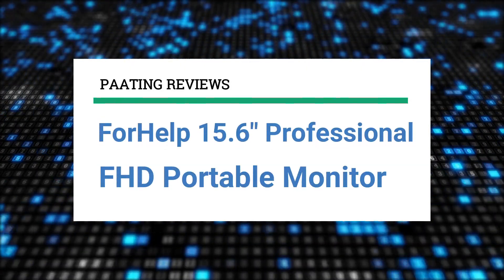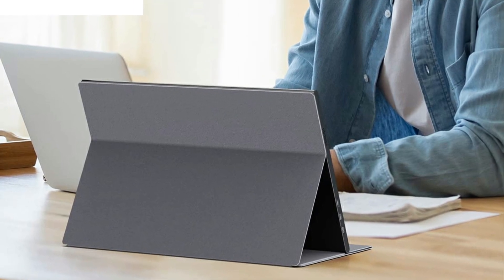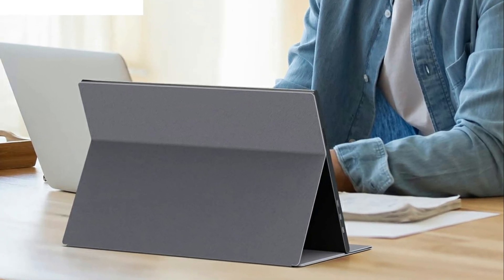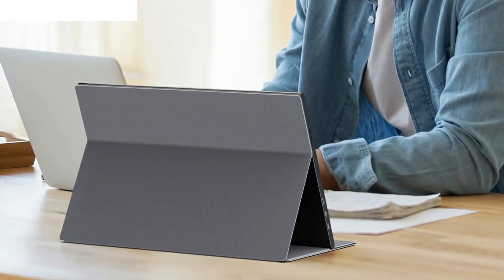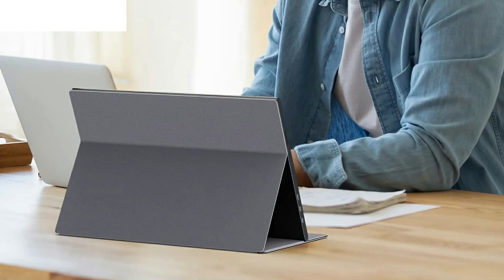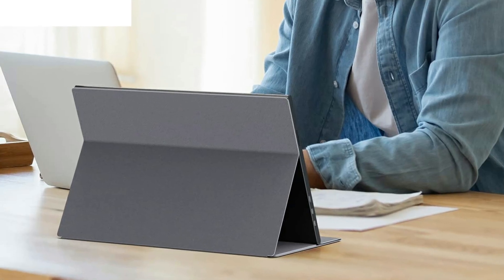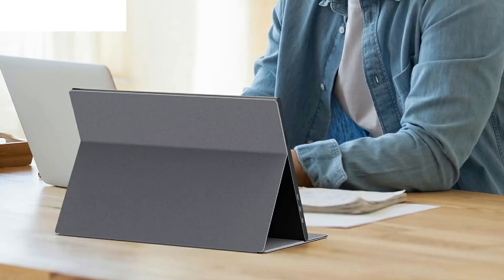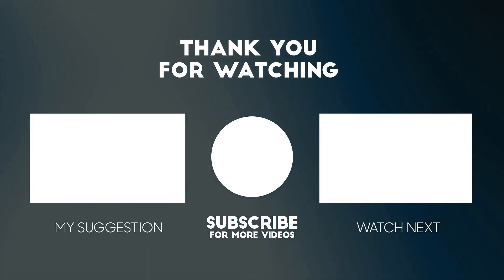ForHelp 15.6" Pro FHD Portable Monitor ✅ Review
Get This Monitor:
Amazon (US)
Amazon (CA)
Amazon (UK)

► PRODUCT DETAILS ◄

ForHelp 15.6" Professional (1920X1080) FHD Portable Monitor, IPS Ultra-Thin Zero Frame Gaming Monitor with HDMI USB Type-C,Dual Speakers.External Portable Monitor for Laptop Mac Phone PS4 Xbox Switch

➥ Extensive Compatibility - Forhelp portable monitor features 2 full-featured Type-C ports and 1 MINI HDMI port. You can easily access your favorite devices with just one USB Type-C or MINI HDMI cable (There is 1 Type-C cable, 1 MINI HDMI cable and 1 power cable in the box). It is compatible with all devices equipped with HDMI and USB Type-C ports like laptops, PS, XBOX, SWITCH game consoles.
➥ Full HD Portable Monitor - 15.6inch portable laptop monitor with 1920*1080 resolution, advanced IPS glossy screen support 178° full viewing angle, it renders accurate and bright color, draws you into the video or game with lifelike colors and amazing detail.It can effectively reduce blue light radiation damage, no flickering, eye-care, and make it easier to watch for a long time.
➥ Ultra-slim Portable Monitor - As a portable external monitor, Forhelp portable laptop monitor's body is made of aluminum alloy, the weight of the whole machine is 1.8lb, 0.3" ultra-thin profile, can easily fit into your bag, so you can carry it with you. With our magnetic smart holster, you can use and store it anytime.
➥ Able to Balance Work and Play - With multiple display modes [copy mode/extension mode/second screen mode]. During meetings,it can copy your laptop's content as a second screen to share with others.At work, it can be used as a second extended screen to increase productivity. In life, adjusting to HDR mode can upgrade the image to a new level, providing you with brighter highlights, more realistic colors and images.Two built-in speakers provide an amazing viewing and gaming experience.
➥ DURABLE SMART COVER - Comes with a scratch-proof smart cover made of durable PU leather exterior, doubles as a stand, provides comprehensive protection for this portable computer monitor. There are two grooves in the cover base to give at least some choice of viewing angle for your comfort.

► Music ◄